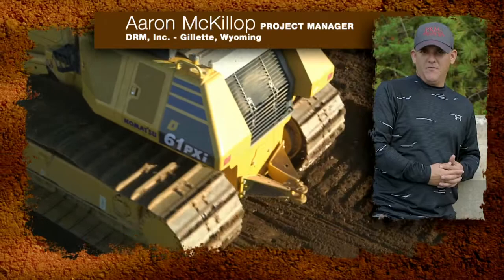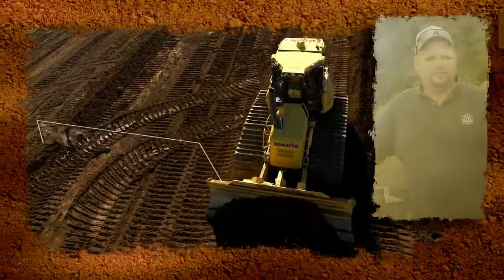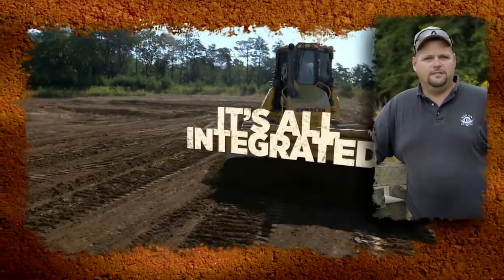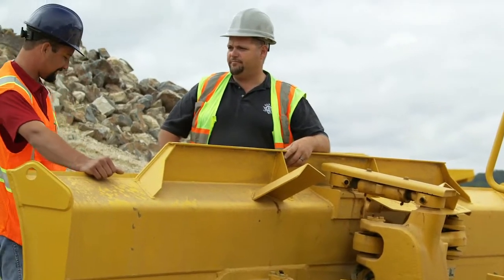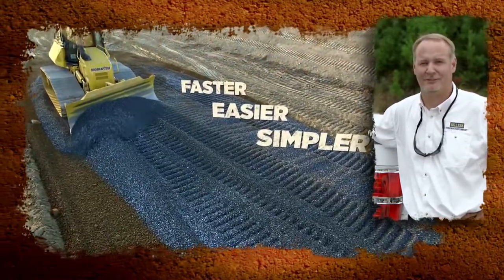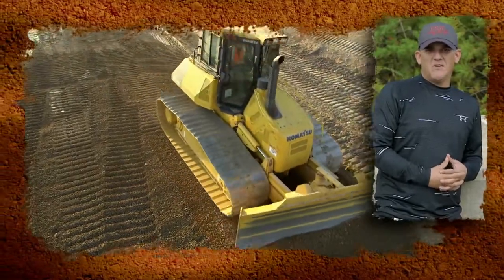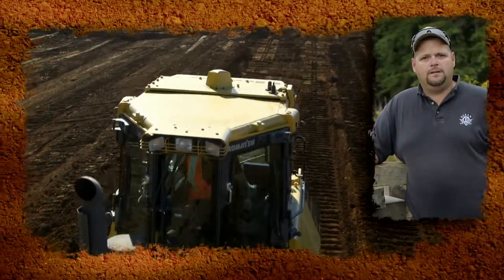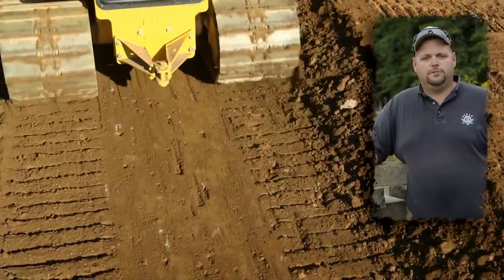Intelligent machine control - integration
Komatsu customers discuss intelligent Machine Control (iMC)